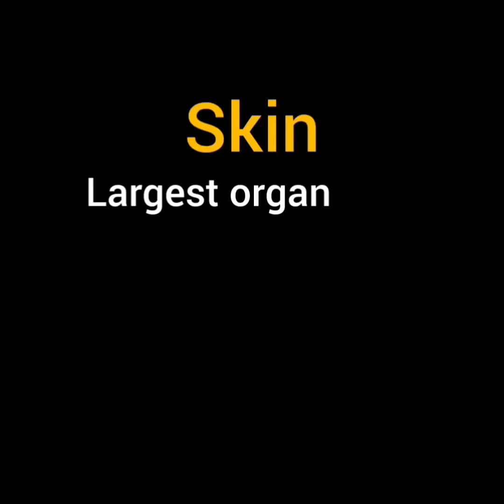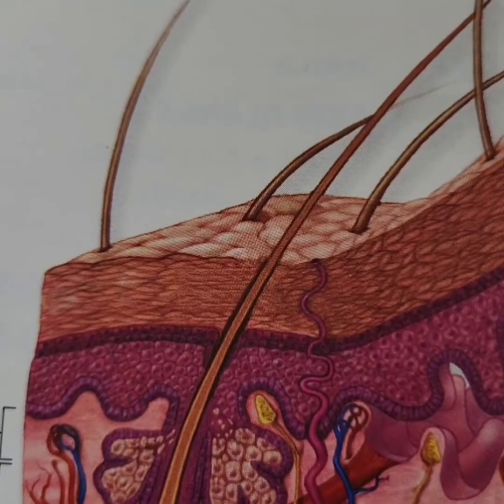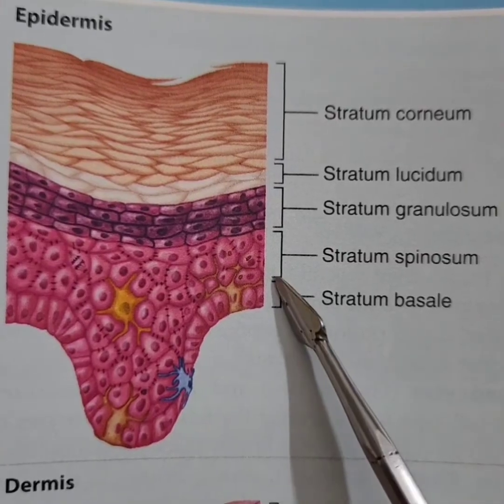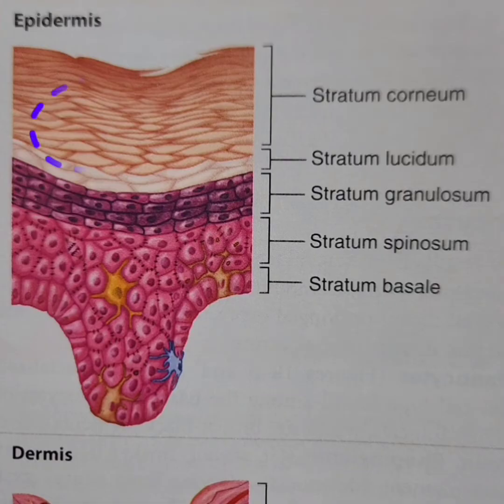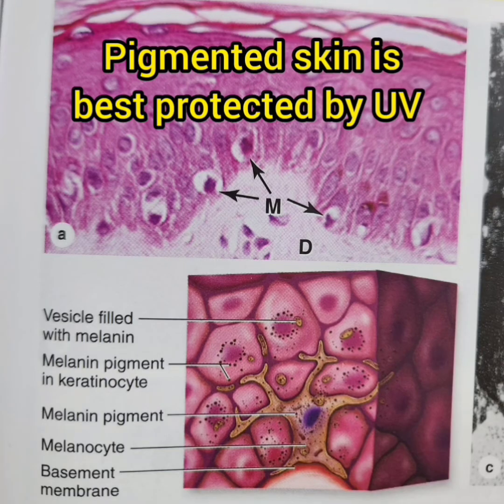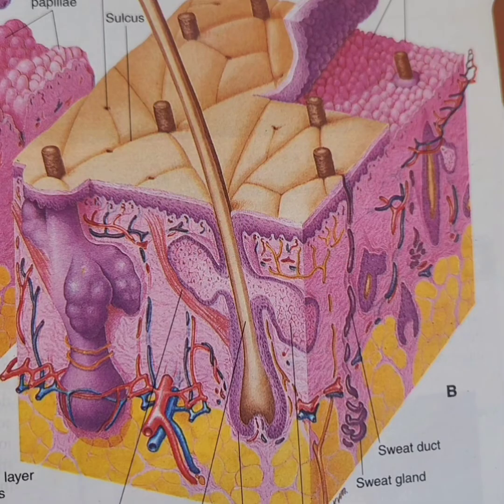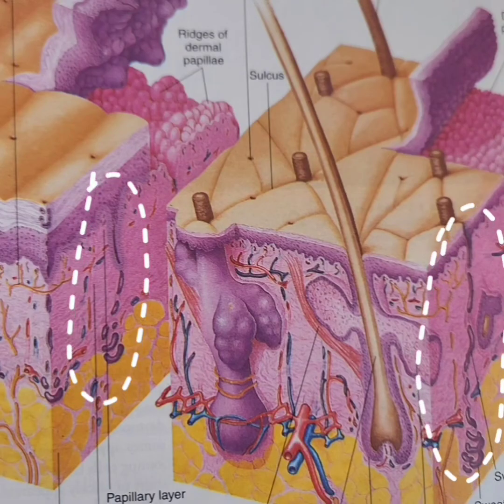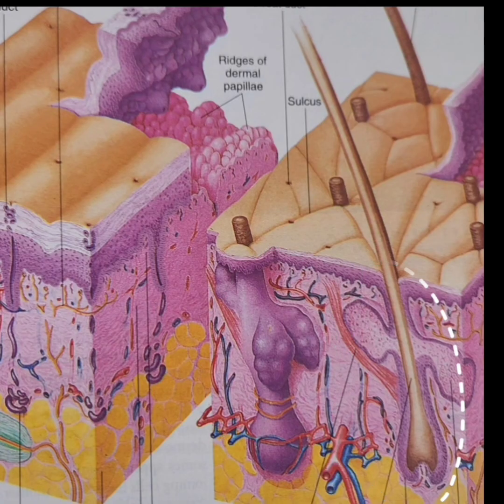Skin Histology WITHIN7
This video explains parts of skin, details of epidermis (layers, keratinocytes and non keratinocytes) and dermis, pilo-sebaceous unit, apocrine sweat glands, difference between thick and thin skin. Histological structures are explain with functional correlation.
This section might help health professional students  to answer most of the questions in Histology lab examination.